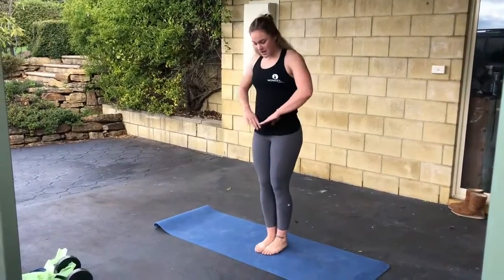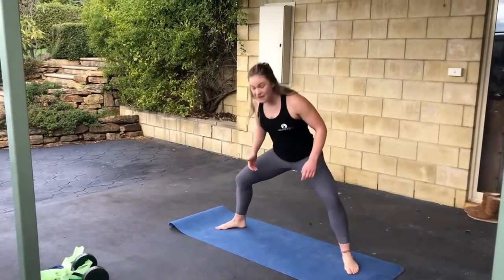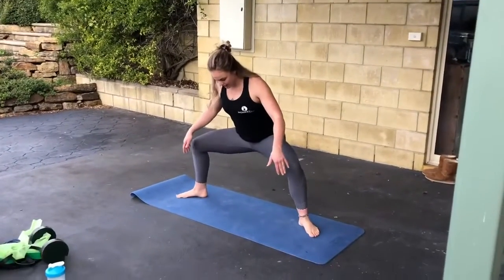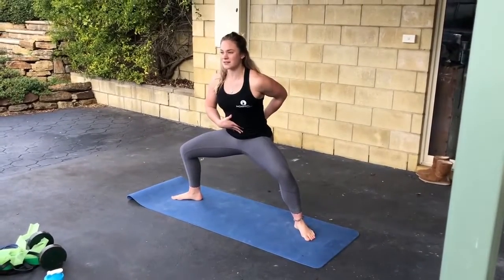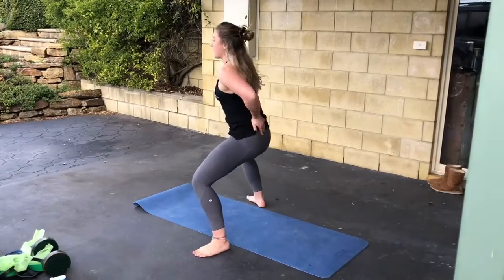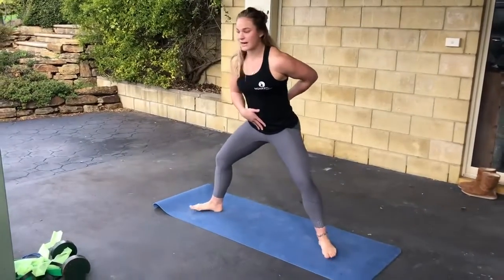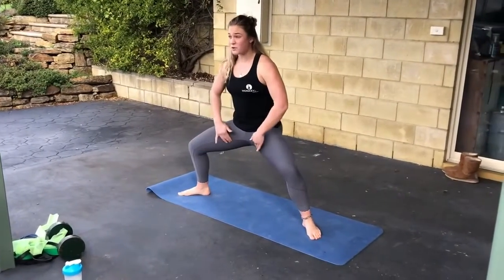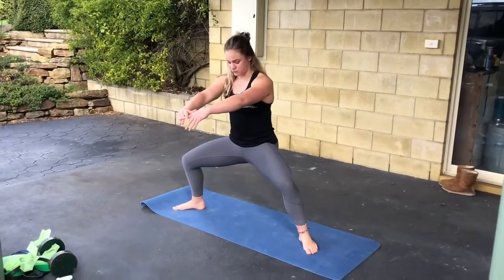Horse stance hold